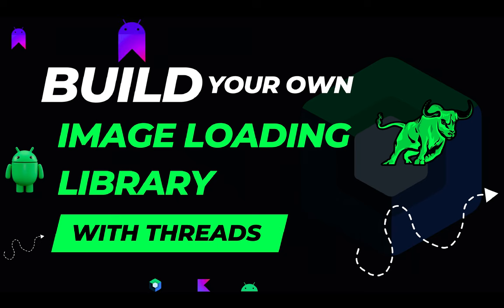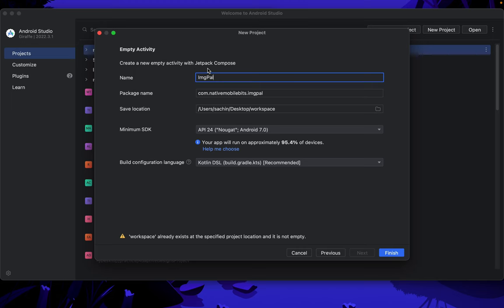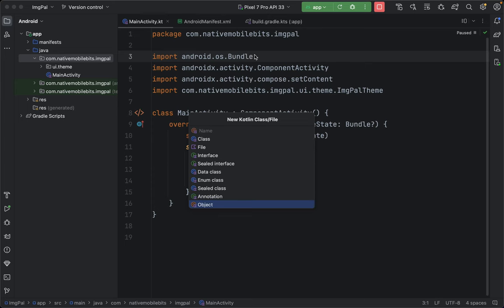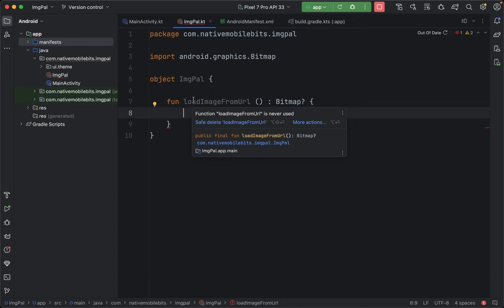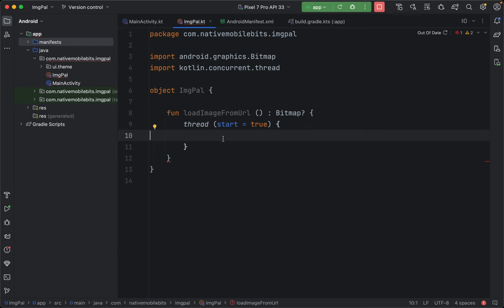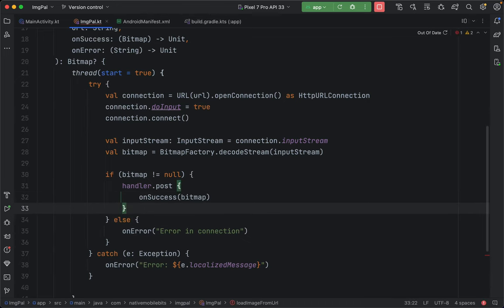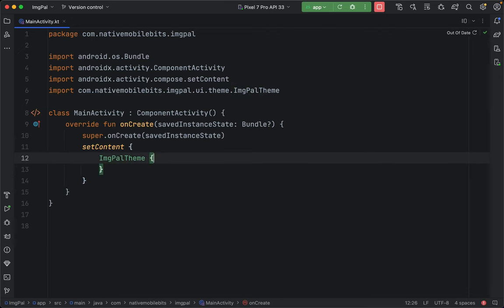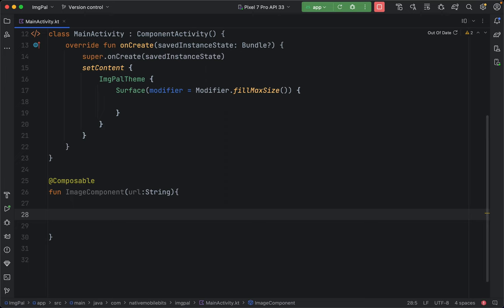Build Your Own Image Loading Library (with Threads)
In this tutorial, we will build a custom Android image loading library with threading for responsive and efficient image retrieval.

We can use it in our android projects as a re-usable module to deal with image loading.

This will be in 4 parts:
1.Code a basic library
2.use it in a jetpack compose project
3.ship library to online - next part
4.make library's enhancements using caching and much more - next part.

Please drop a comment after you watch this video - your thoughts.